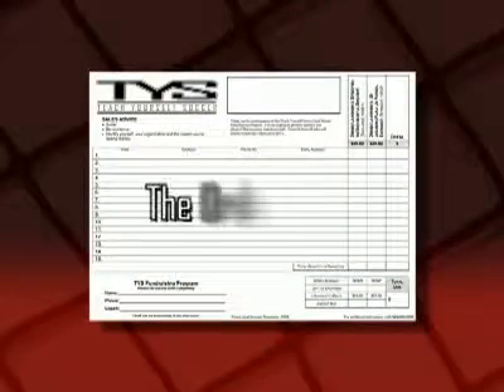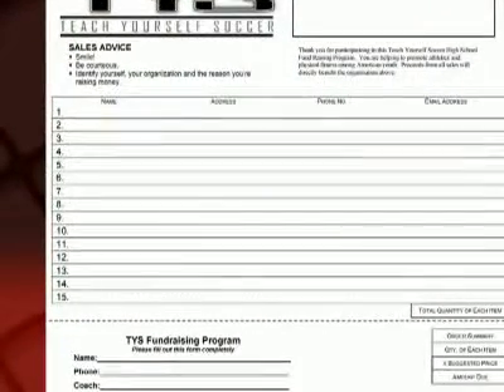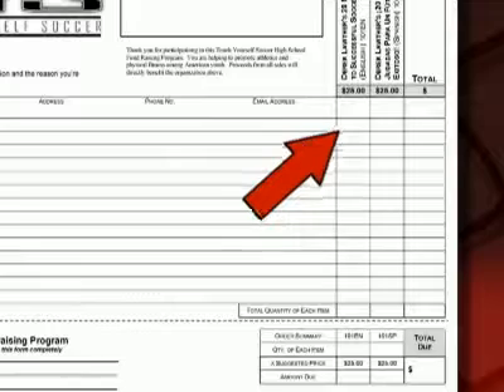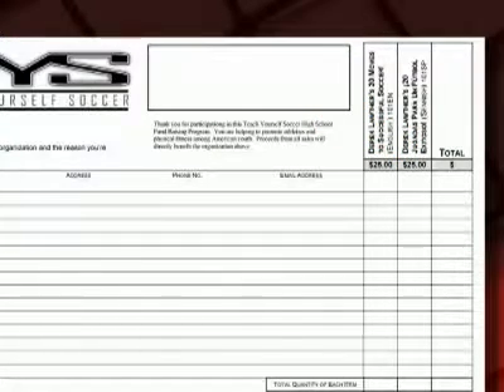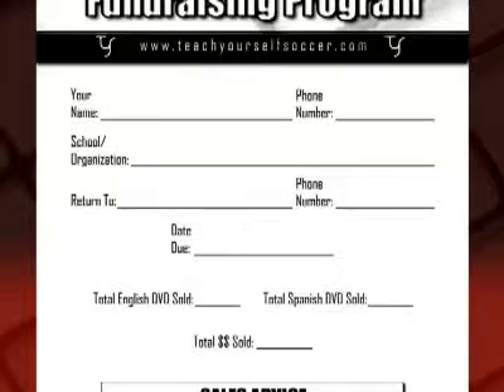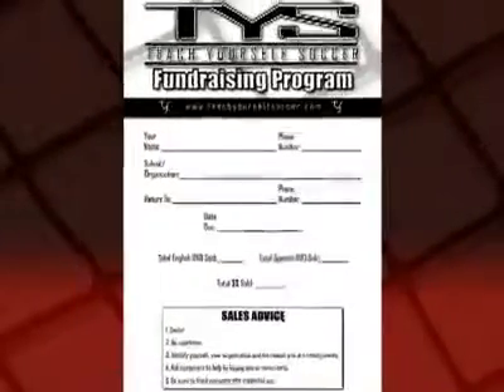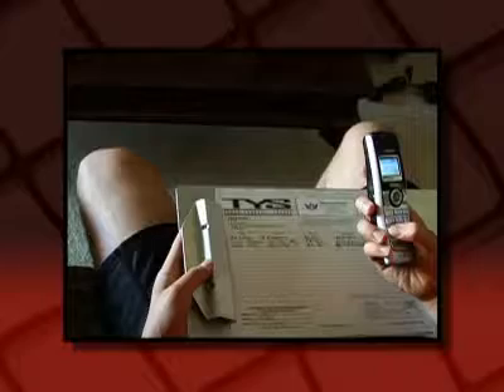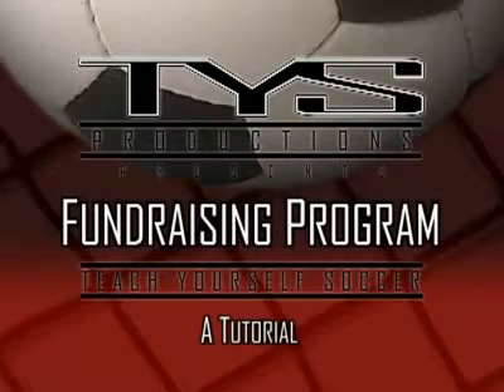Fundraiser Tutorial 03c TYS